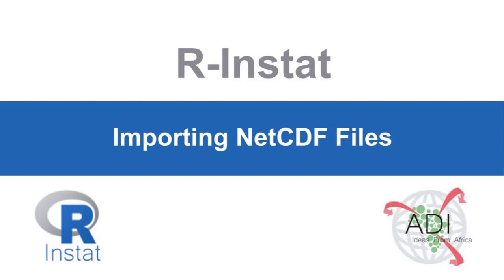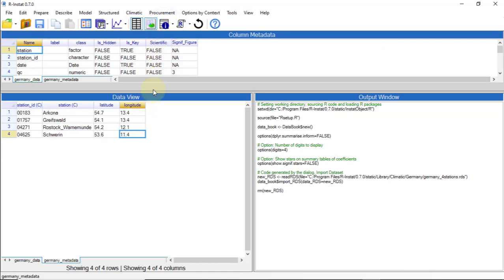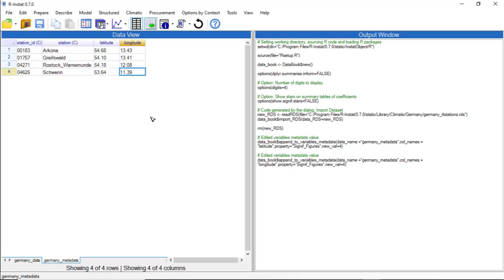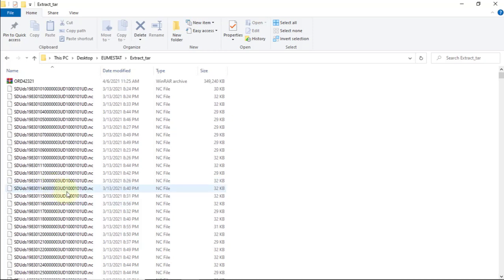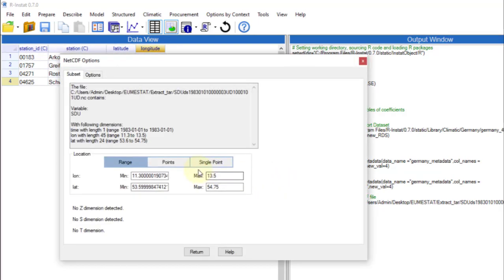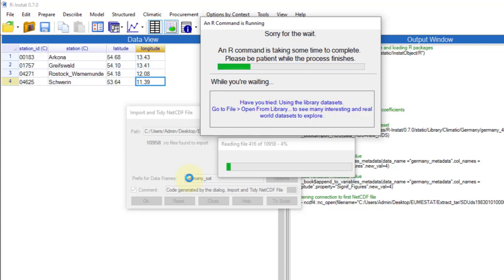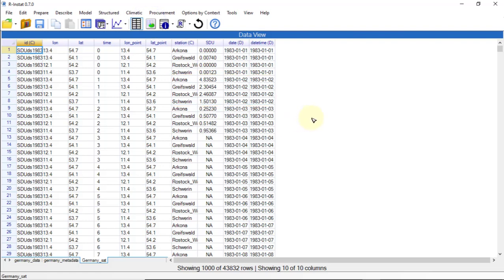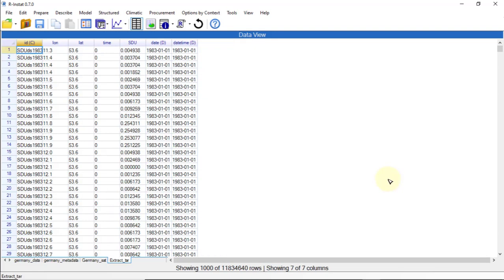R-Instat: Importing NetCDF Files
This video is on importing NetCDF Files into R-Instat.

0:00 Introduction
0:07 Introduction to importing NetCDF Files into R-Instat.
0:43 Checking the data
3:06 Importing the data into R-Instat
5:13 Exploring the data
6:05 Next step
6:12 Save the data as a single RDS file
6:29 Reflections